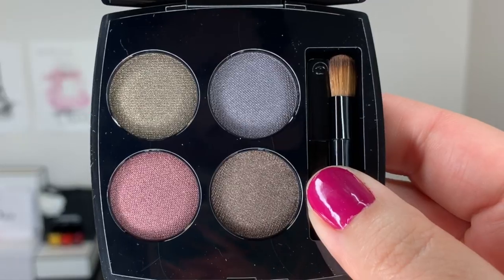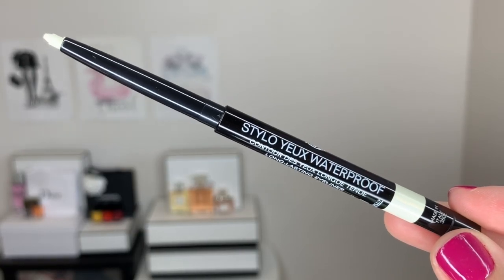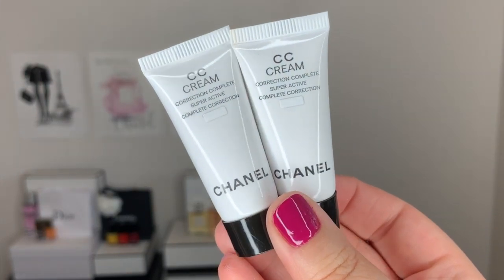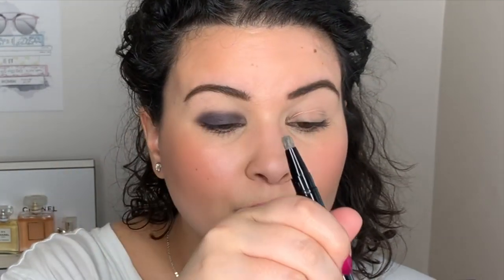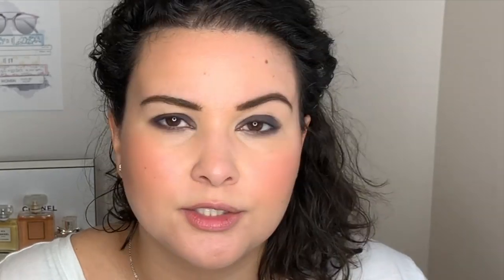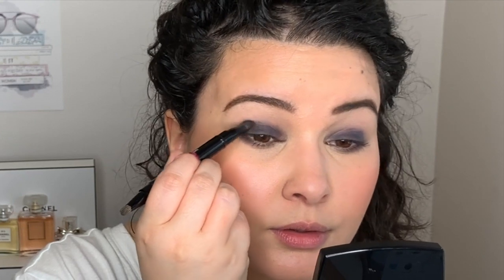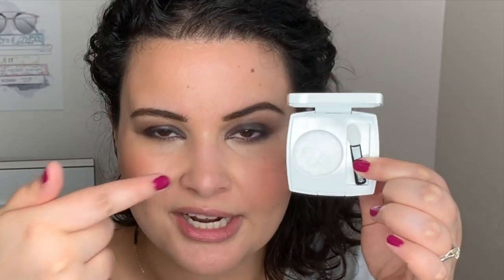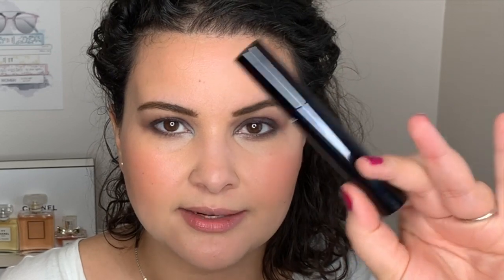CHANEL FALL 2019 MAKEUP COLLECTION | Swatches + Tutorial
Hi guys!
I am so excited for today's video! We are talking about the Chanel Fall 2019 makeup collection! I picked up several items from this collections so I thought I would talk about them today. Let me know if you've picked up this new collection or if you plan on doing so in the future.

PRODUCTS MENTIONED
*Chanel Les 4 Ombres 332 Noir Suprême
*Chanel Ombre Première Top Coat 317 Carte Blanche
*Chanel Le Vernis 711 Pure White
*Chanel Stylo Yeux 949 Blanc Graphique
*Chanel Le Volume Ultra Noir

TIME STAMPS
Les 4 Ombres demo and swatches start at 0:20
Ombre Première demo and swatch 0:53
Le Vernis 1:26
Stylo Yeux swatch 1:58
Le volume 2:25
Tutorial starts at 4:46
Final thoughts 11:156

MAKEUP WORN
FACE
*Ole Henriksen Banana Bright Primer
*Chanel Ultra Le Teint B30
*Cle De Peau concealer in Almond
*Chantecaille Aqua Blush in Marigold
*Guerlain Terracotta Bronzing Face Palette

EYES
*NARS Eyeshadow Primer

EYEBROWS
*Anastasia Beverly Hills Brow Definer Soft Brown
*Chanel Le Gel Sourcils

LIPS
*Chanel Rouge Coco Flash 94 Désir

NAILS
*Vitry Nail Repair Nail Base
*Chanel Le Vernis in Desirio
*Essence The Gel Top Coat

*Chanel Retractable Dual Tip Eye Contouring Brush
*Make Up Forever 242 Large Blender Brush
**Sigma E25 Blending Brush

*Sephora
*Nordstrom
*Barney's
*Saks Fifth Avenue
*Cult Beauty
*Shoppers Drug Mart Beauty